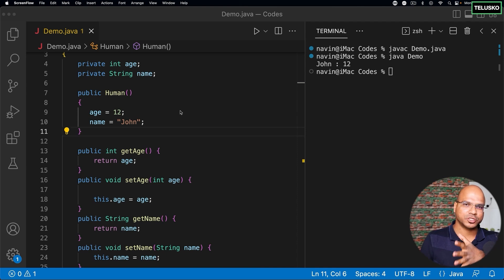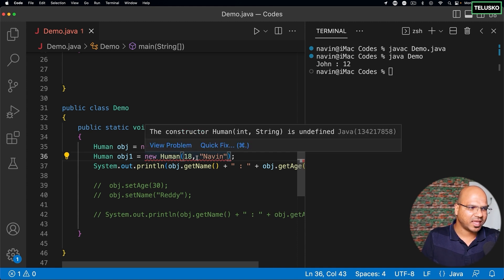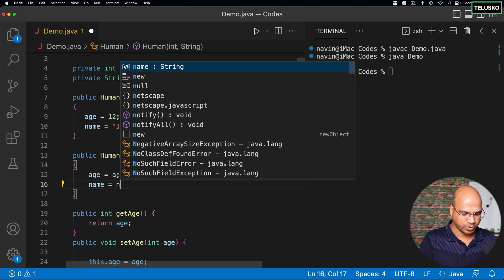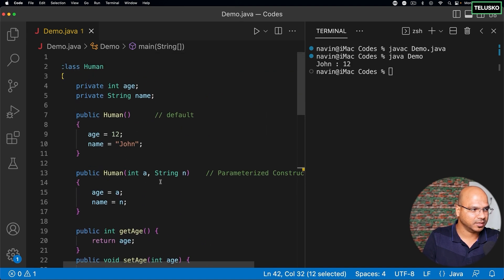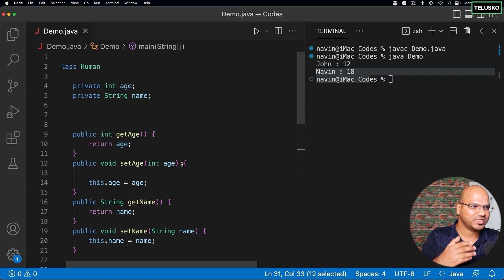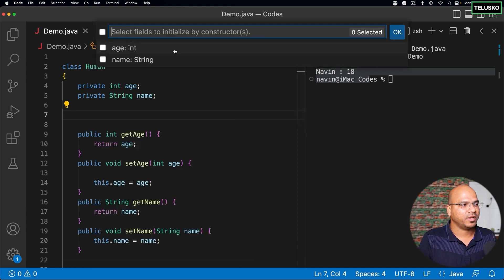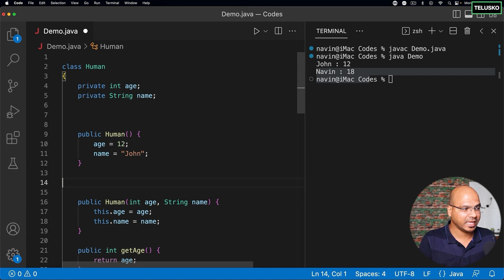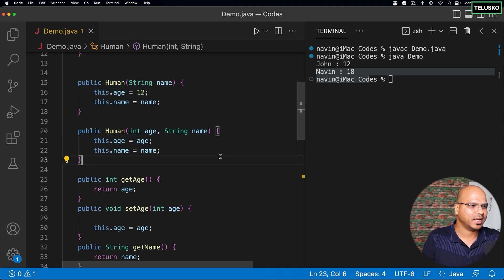#44 Default vs Parameterized Constructor in Java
In this lecture we will learn:
- Types of constructors in Java
- What are Parameterized constructors?
- What are default constructors?

A constructor in Java is a special method that is used to initialize objects.

Parameterized Constructor:-
- A constructor that takes some parameters is known as parameterized constructor.
- The parameterized constructor is used to provide different values to different objects.

Default Constructor:-
- A normal constructor is known as the default constructor.
- If you do not create any constructor, then java creates a default constructor. That constructor will be blank with no parameters.
- The default constructor is used to provide the default values to the object like 0, null, etc., depending on the type.

- The default constructor can change into the parameterized constructor. But Parameterized constructor can’t change into the default constructor.